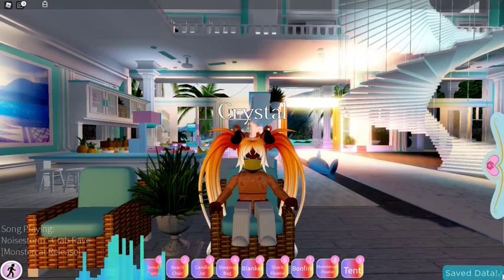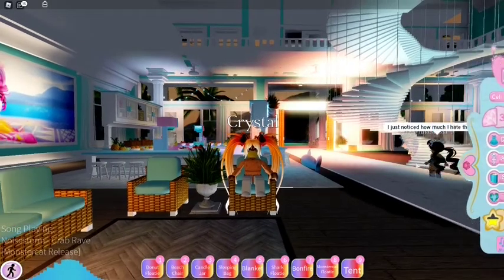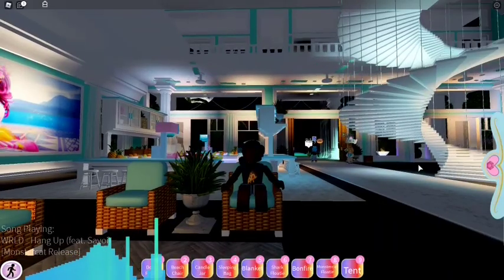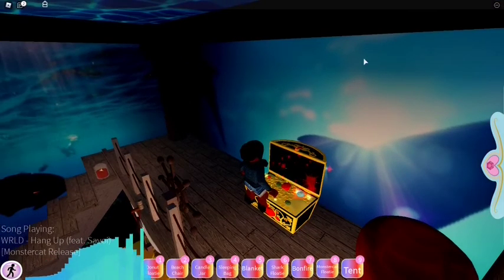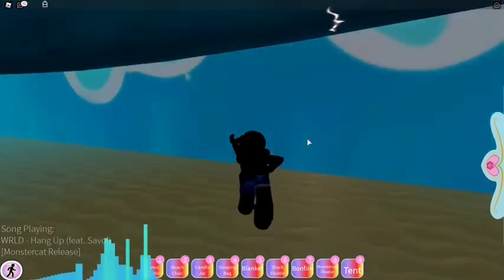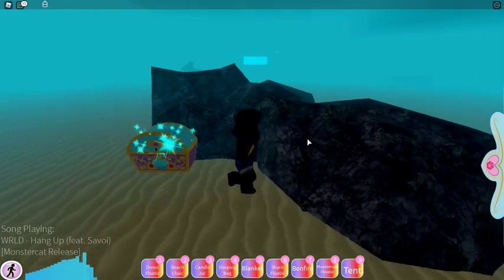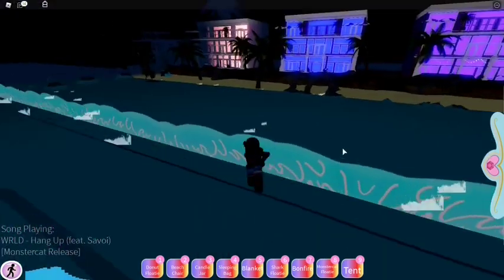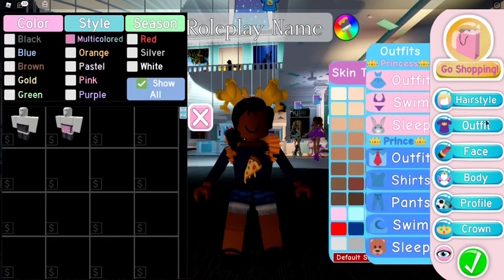ALL BEACH HOUSE HIDDEN CHEST LOCATIONS || Roblox Royale High !!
Hello peeps, in this video I show you the 2 chest locations on the frequent map the Beach House in Roblox Royale High.
Tell me if there's more on another map!
Play the game:
JYP Entertainment (on behalf of JYP Entertainment)
Artist: Stray Kids
Album: I am WHO
Release Date: August 6, 2018